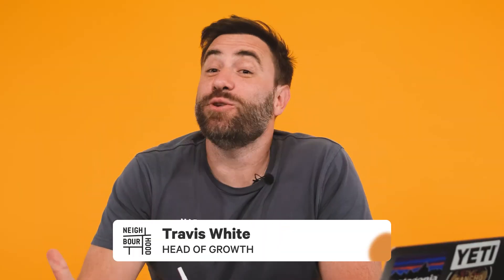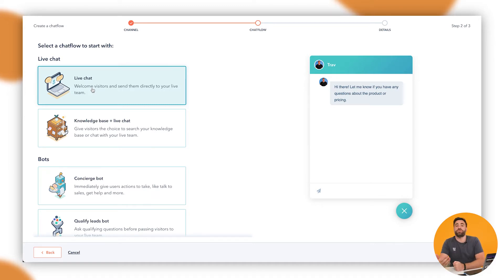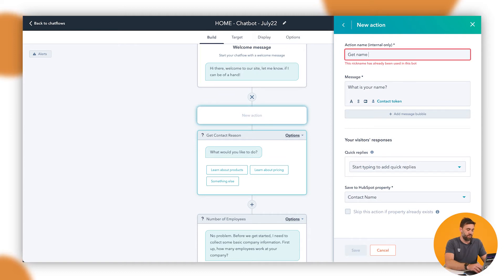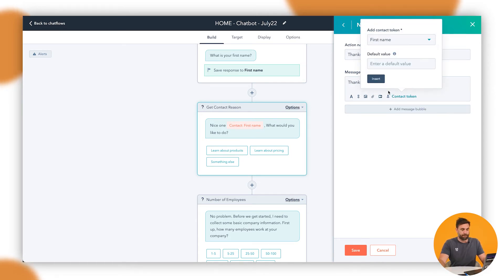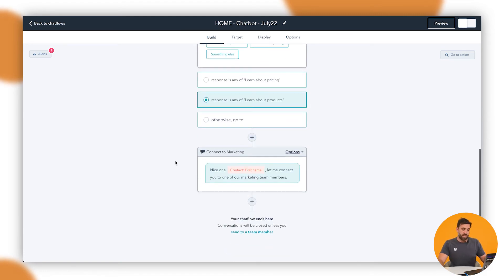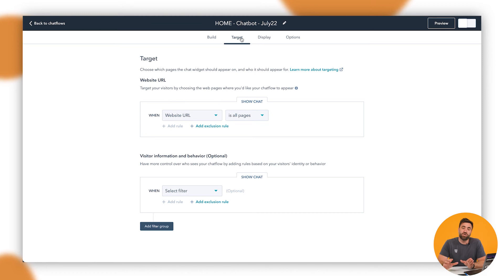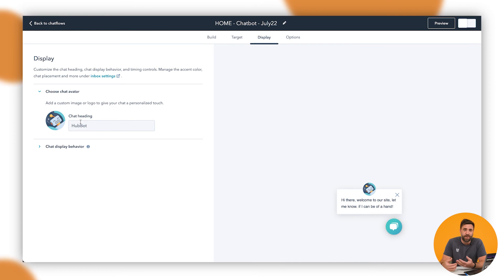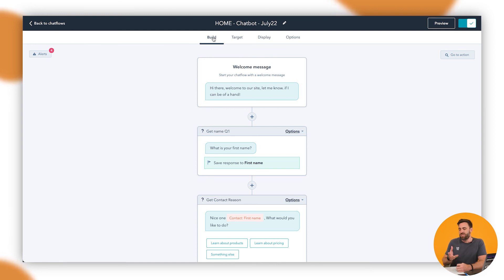How to Setup a Chatbot in Hubspot | HubSpot How To's with Neighbourhood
In this new HubSpot tutorial, you'll learn how to Create a Chatbot in HubSpot!

Jump to a specific section in the video to learn:

00:00 Introduction to Creating a Chatbot in HubSpot
1:20 Types of chatbots in HubSpot
3:25 Setting up a chatbot in HubSpot
20:00 Outro